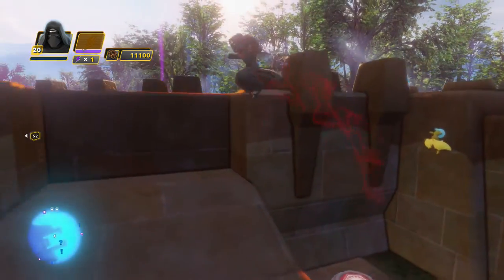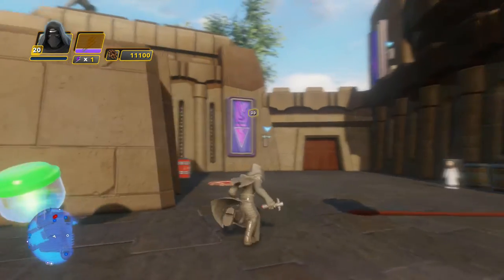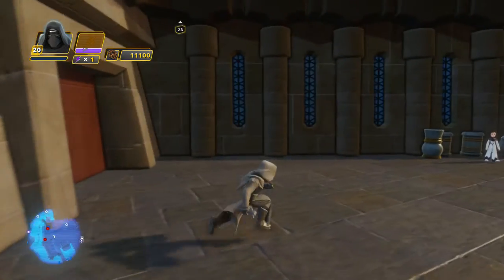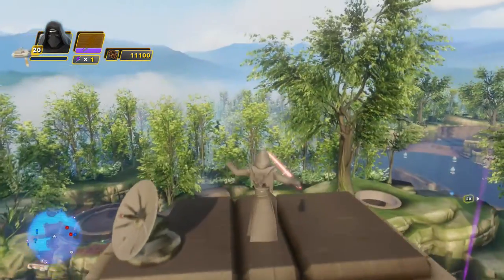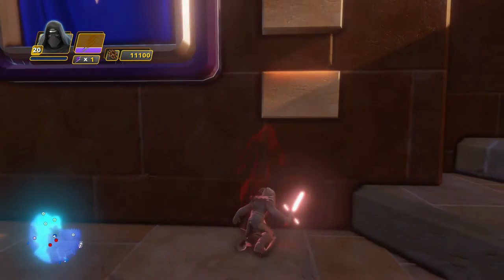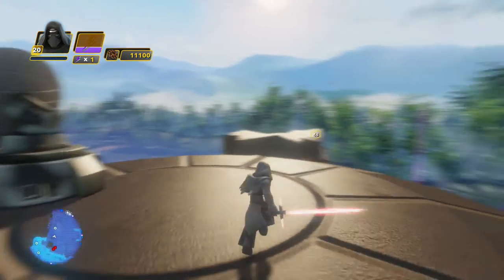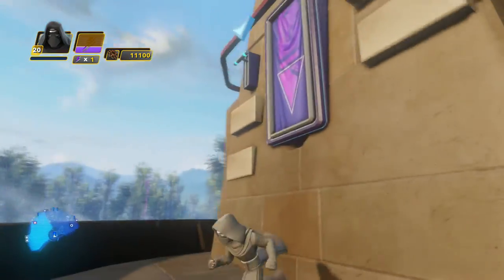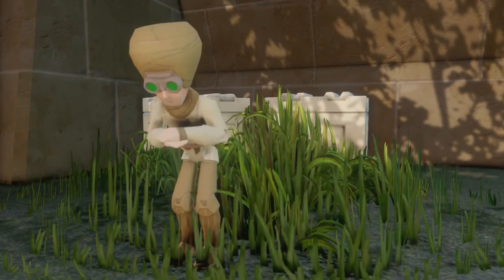Disney Infinity 3.0 Unlocking the Melitto Hired Thug - The Force Awakens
Just a short video to show how to unlock the Melitto Hired Thug enemy from the Force Awakens playset for use in your own toy box